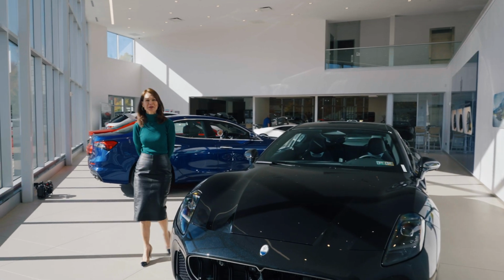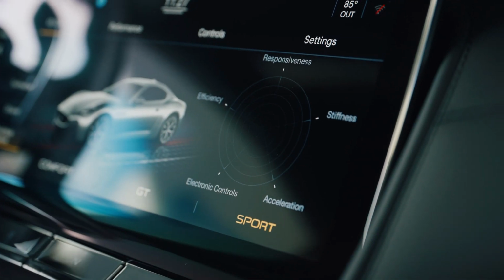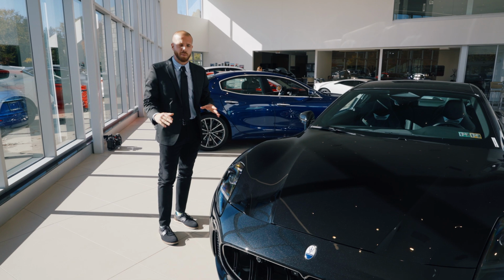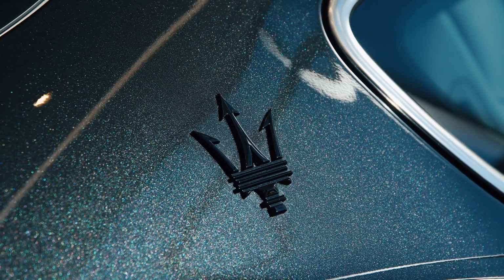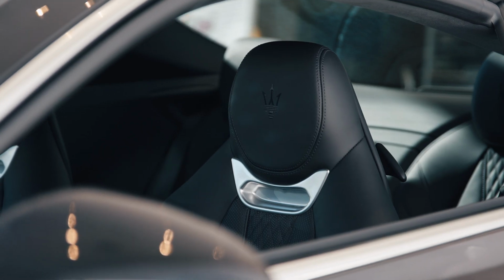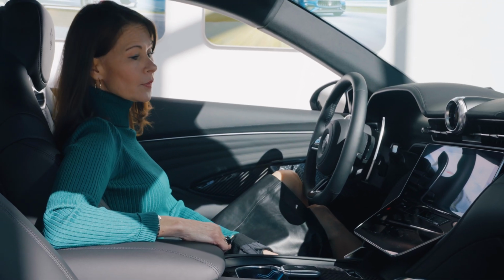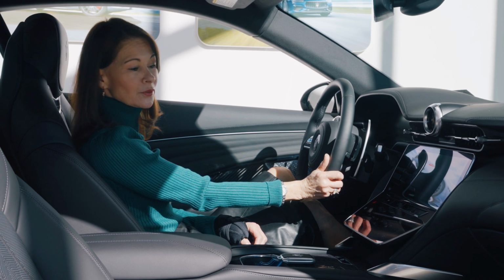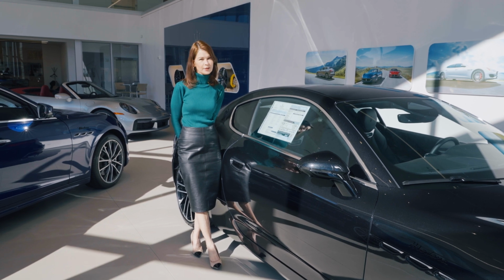2024 Maserati Granturismo at Maserati of Pittsburgh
2024 Maserati Granturismo walkaround and features